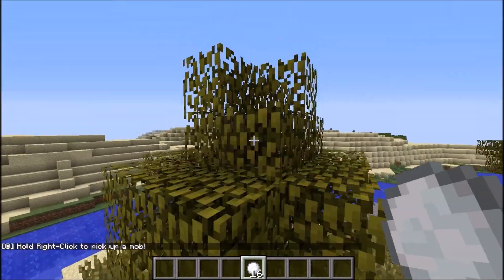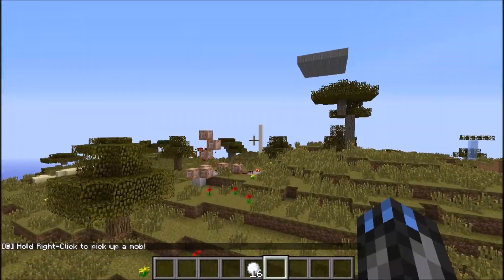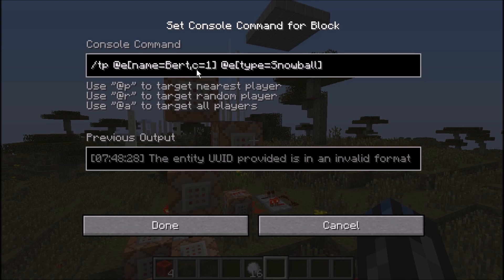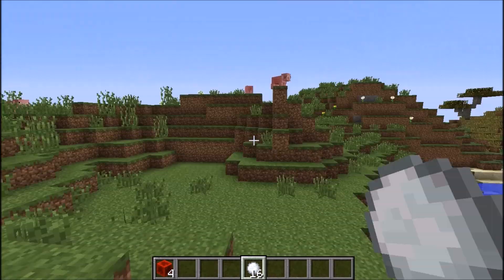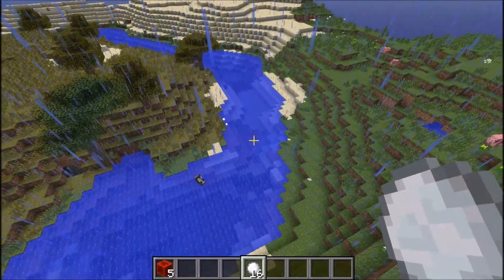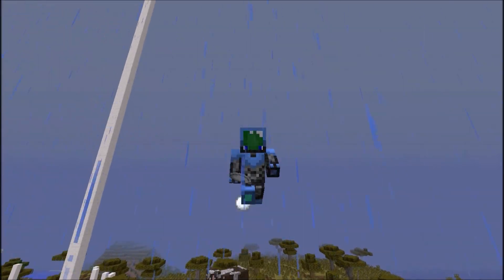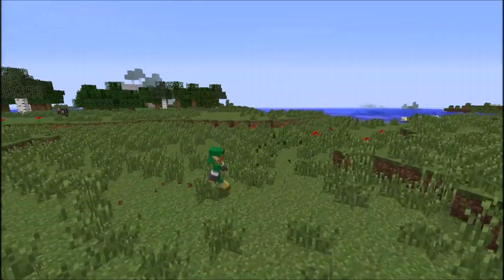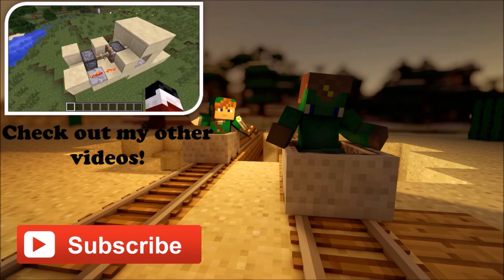Gravity Orbs! Pick up and put down mobs! -Minecraft Redstone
This is still a WIP :) And we already have 300 Subs!